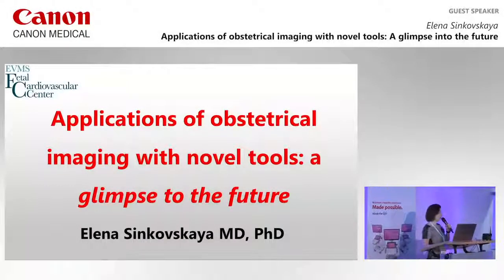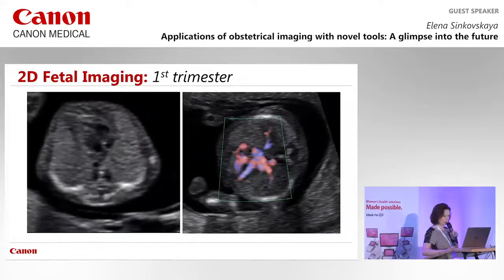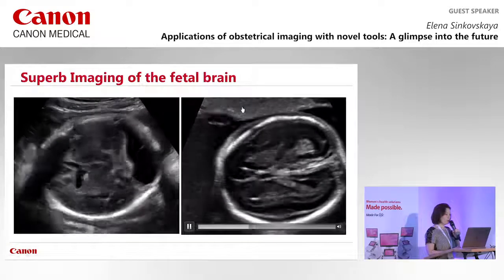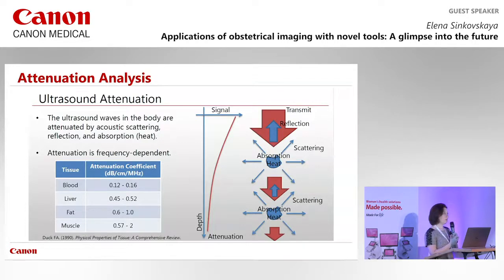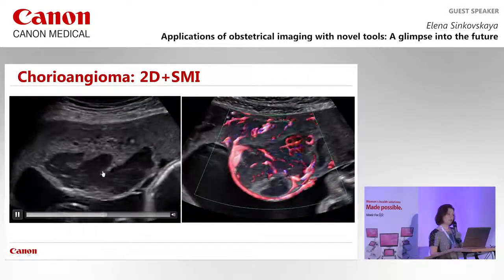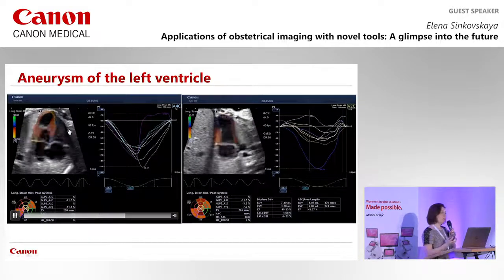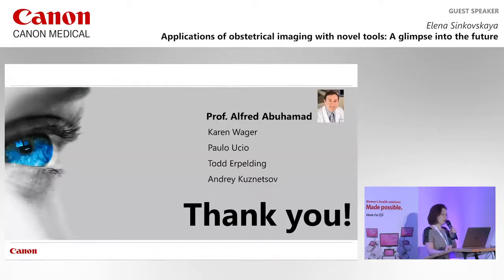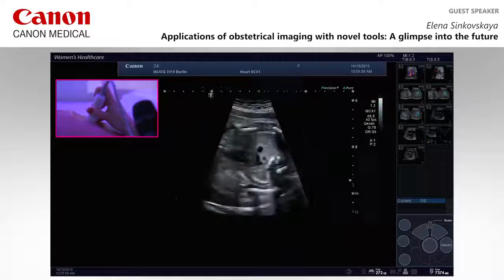ISUOG 2019 Elena Sinkovskaya on applications of obstetrical imaging with novel ultrasound tools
In this Insight Session from ISUOG2019, Dr. Elena Sinkovskaya from the USA provides a glimpse into the future on applications of obstetrical imaging with novel ultrasound tools. The presentation features insights, tips and clinical examples from Dr. Sinkovskaya’s own clinical experience, and finishes with a live scan on a patient demonstrating the latest ultrasound technologies.

Our mission is to provide medical professionals with solutions that support their efforts in contributing to the health and wellbeing of patients worldwide.